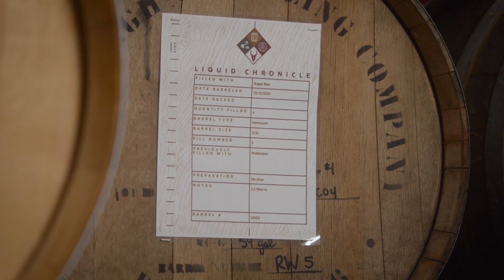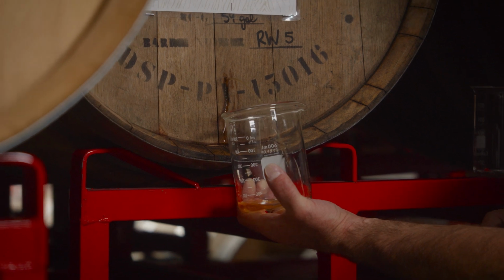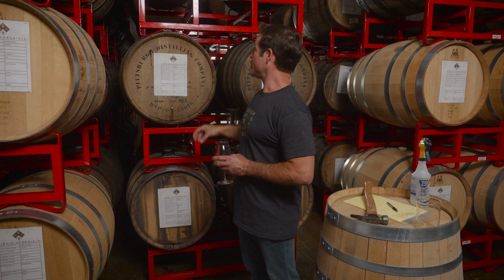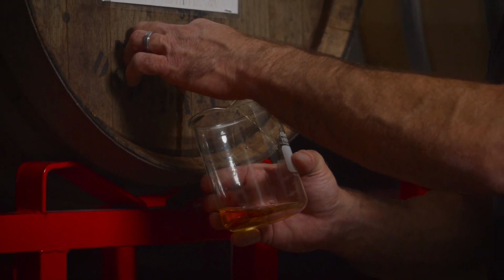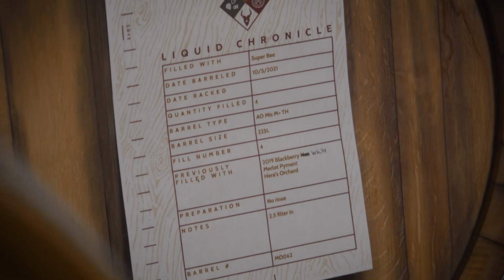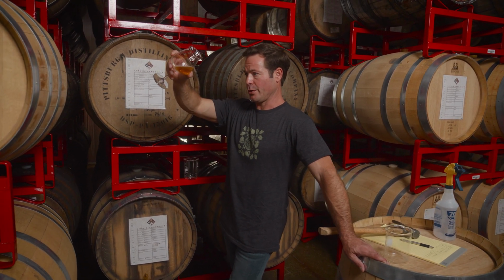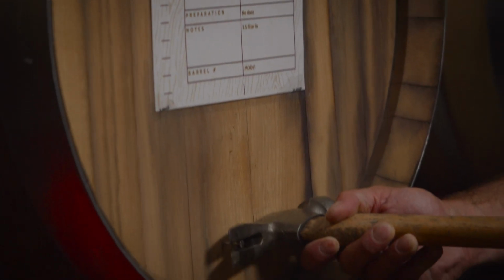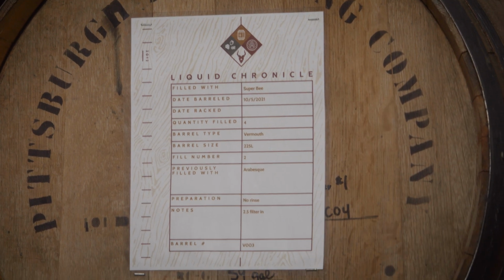Barrel Aged Super Bee Traditional Mead | Superstition Meadery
We used Arizona wildflower honey in this Polish Trojniak style mead, which calls for 1/3 honey in the recipe, making it a bold traditional that invokes the terroir of the desert.

About Superstition Meadery:

We have introduced hundreds of unique meads and hard ciders since 2012.
Our products range from dry to sweet, still to sparkling, and easy-drinking to the most flavorful beverage you have ever imagined.

We are based in the beautiful and historic mountain town of Prescott, Arizona where we produce a huge range of craft beverages, many of which are the top-rated in the world.

Our mission is “To Reintroduce the World’s Oldest Fermented Beverage to Mankind” and we are accomplishing that every day in Arizona, across the United States, and around the World.

We spare no expense in sourcing the very best ingredients and packaging formats to properly craft and display the innovative flavors harnessed from the imaginations of Superstition’s exemplary people. We believe in Superstition, and so will you.